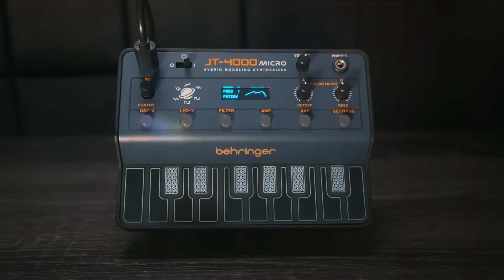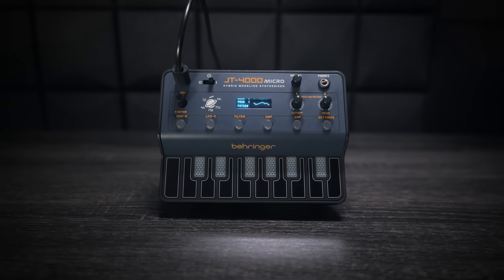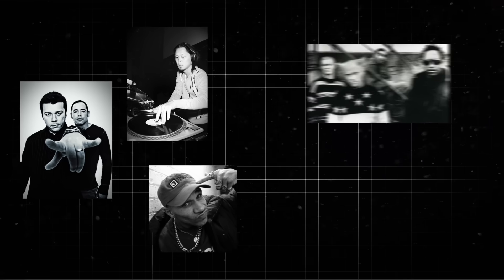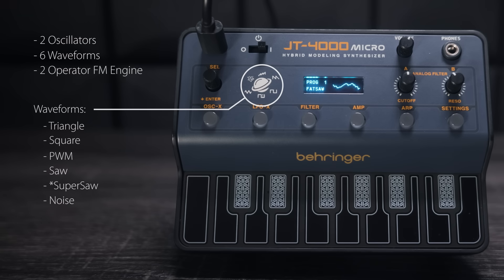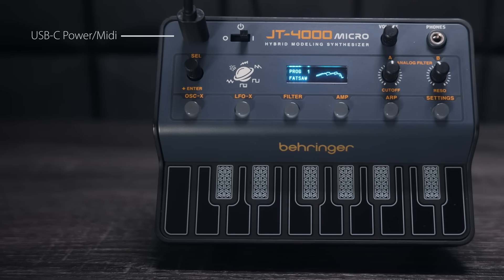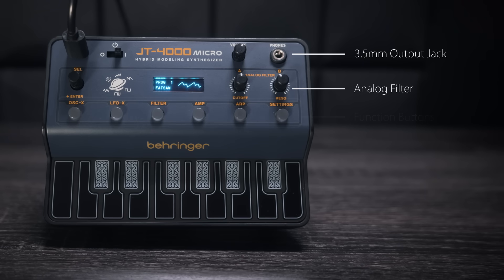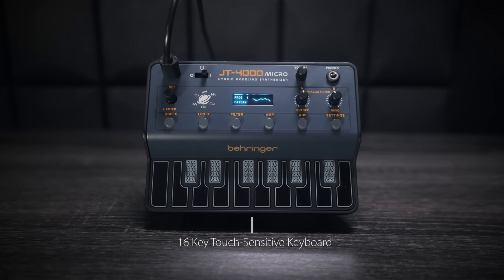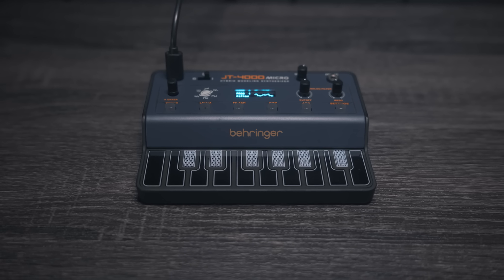JT-4000 MICRO - Smallest Full Featured Synth in History?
Introducing the Behringer JT-4000 Micro a Portable 4-Voice Hybrid Synthesizer with 2 Analog Modelling Oscillators Per Voice, Analog Filter and Arpeggiator.